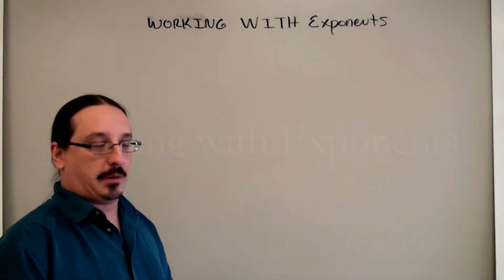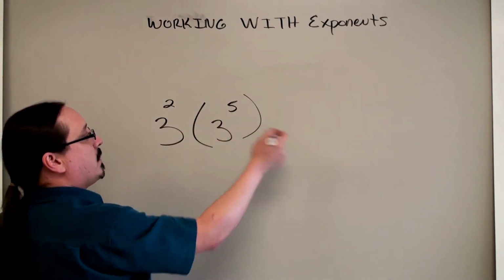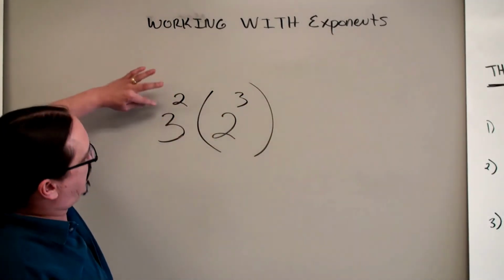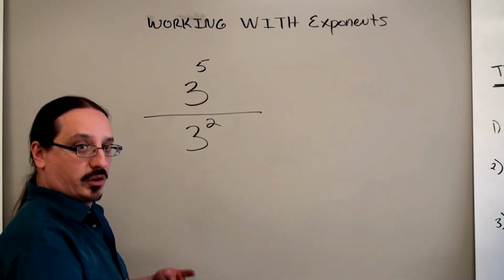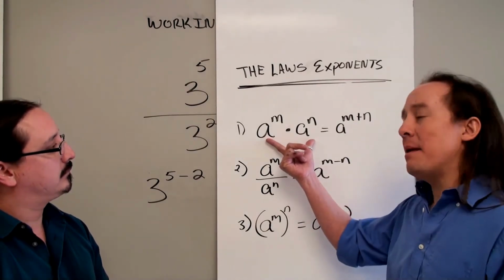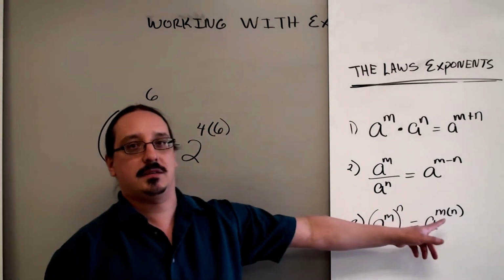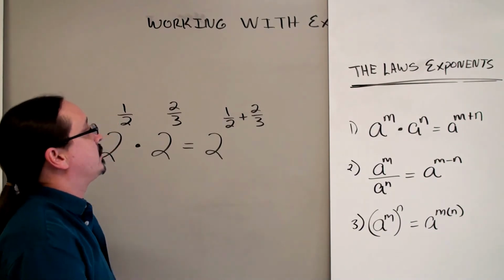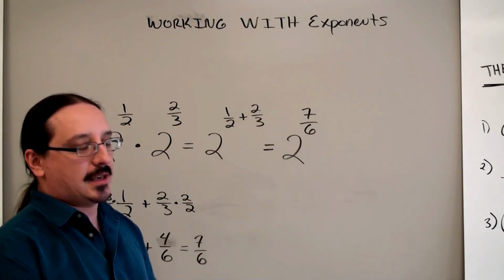UNM HEP - Working with Exponents